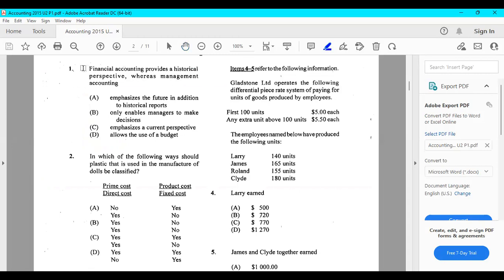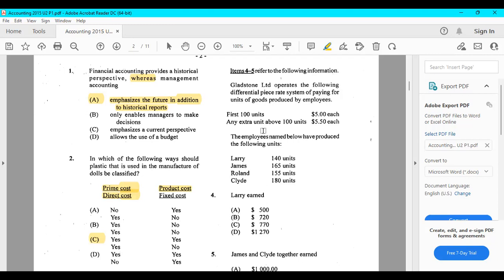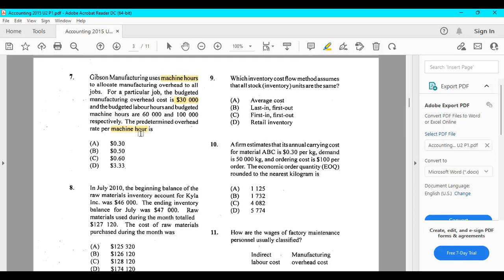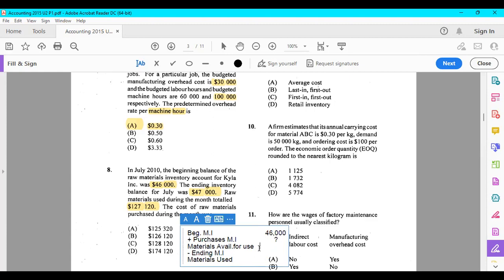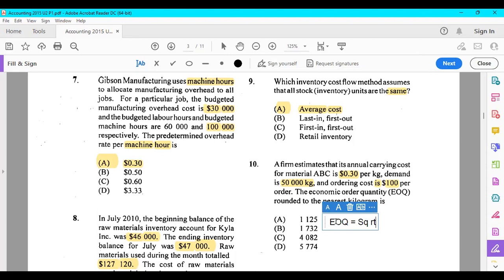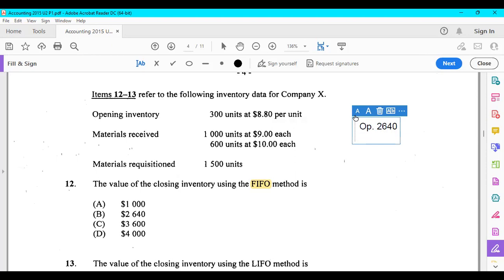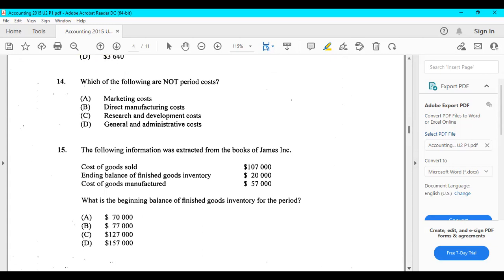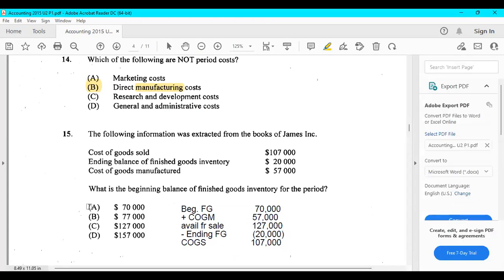CAPE Cost and Management Accounting || Unit 2 MCQs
Hi everyone!

Thank you for stopping by. In this video we'll be working some CAPE Accounting Unit 2 MCQs. Also applicable for introductory Cost and Management Accounting courses at colleges and universities!